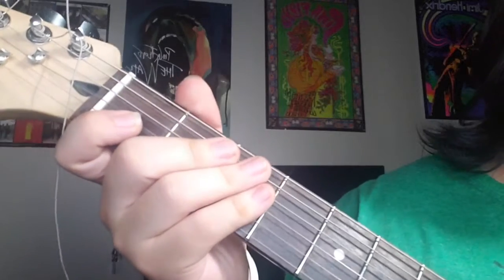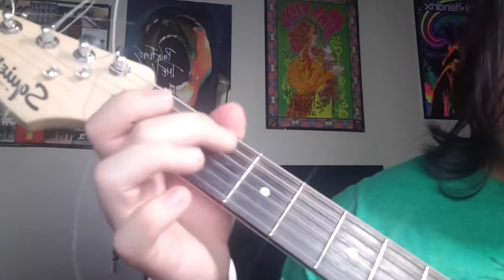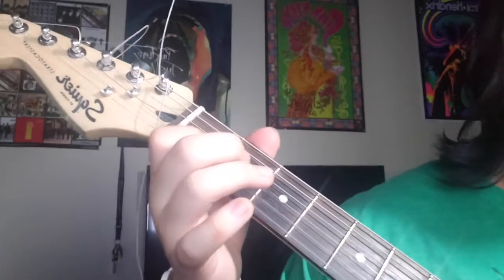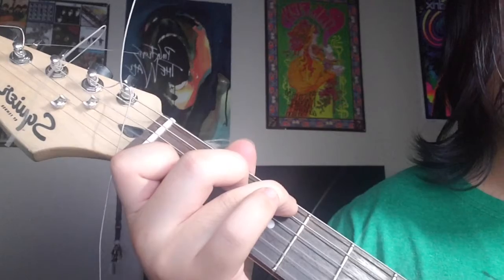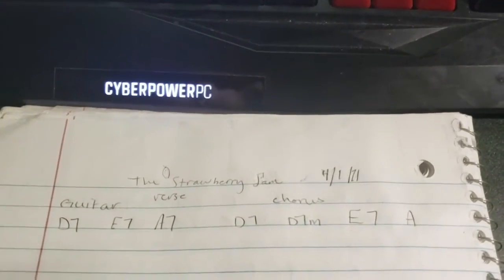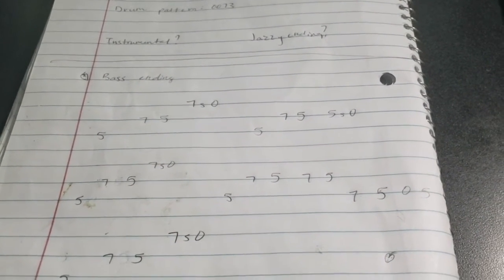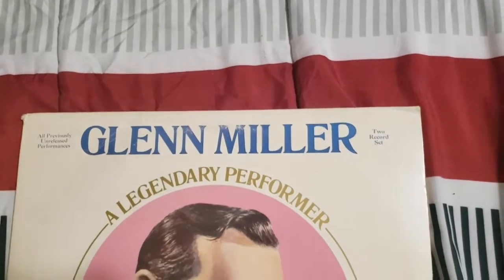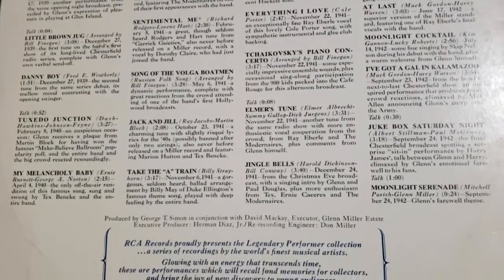Vlog 4/9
Here is a music vlog that I am doing with my school. If I am making videos, why not post them on the channel? Enjoy!

The Strawberry Jam is coming out tomorrow on Soundcloud and YouTube!